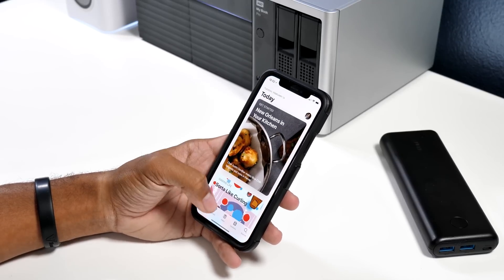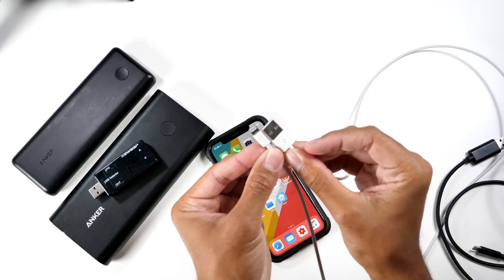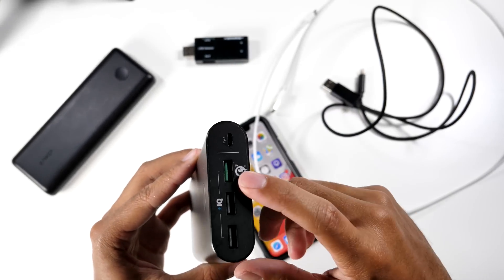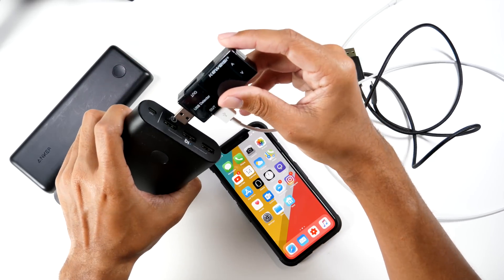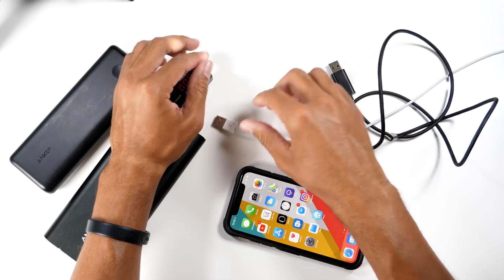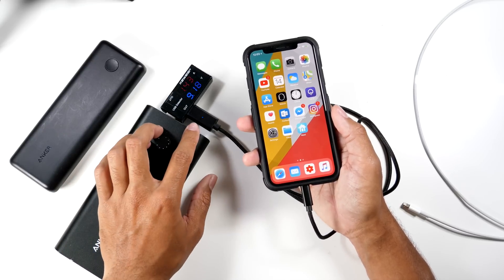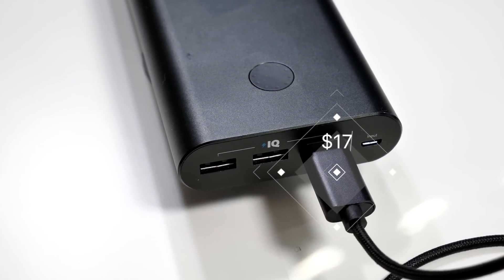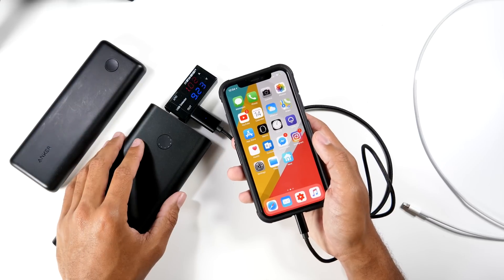Tech Quickie #002 Fast Charging Lightning Cable by C-Force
When Apple released both the iPhone 8 models and the iPhone X they gave Apple users a fantastic new feature and that is FAST CHARGING. Unfortunately, the standard cables that they provide in-box with these phones do not support fast charging and to access this feature you really have to spend quite a bit on Apple’s USB-C charging solution. Thankfully, C-Force has created their own USB to Lightning cable which will work as a standalone accessory. It comes with braided cables for extra protection and has proven to be effective, charging my phone in just about an hour from 5% to 100%

Anker PowerCore

Support TechReview!

BTC: 1FvfLVt3sxJaS5x7JrPXJ5oEj7QwuMGTQg
ETH: 0x1825b4B78d48e5C7937EcEe03bb6b0AC6B683120
LTC: Lb1uB5SfB9kUDF3JWBvQxwWvtiLXH3hjkw